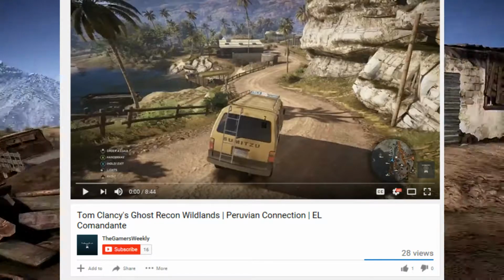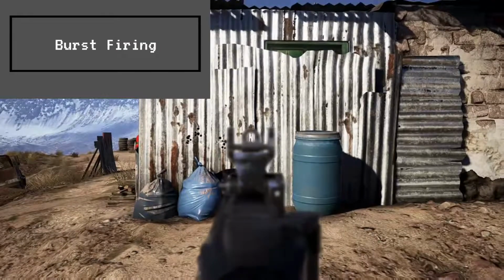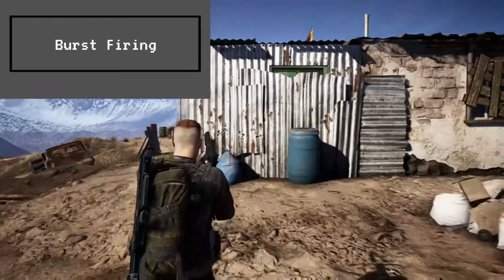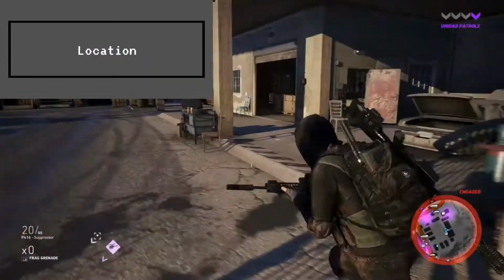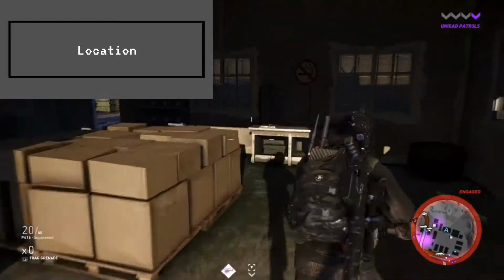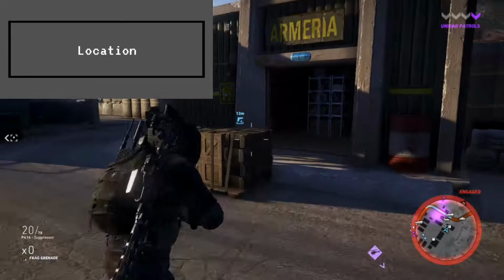Vector .45 ACP Weapon review & Location | Ghost Recon Wildlands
This is our review of Wildland's rendition of the Vector.  This gun is

an FPS fan favorite and we hope you guys enjoy. -Ghost

Also if you did enjoy the video or if you learned something new then please don't hesitate to hit that like & subscribe if your new for weekly gaming content open to all! Thanks some much for stopping by TheGamersWeekly!